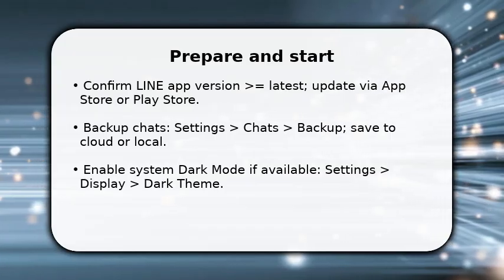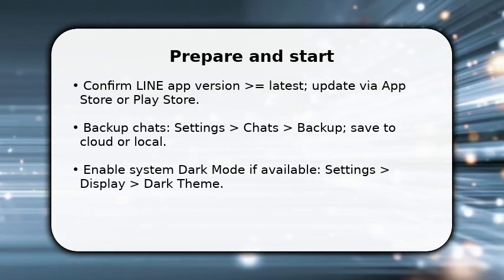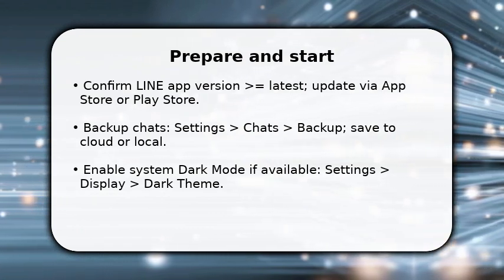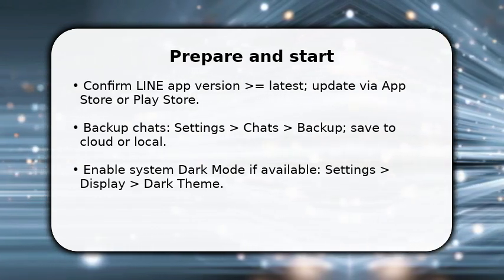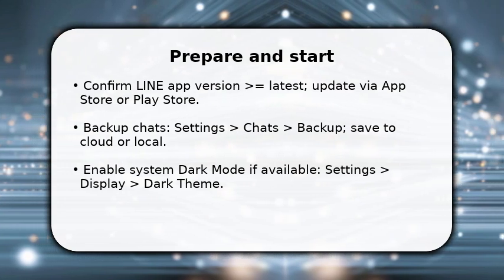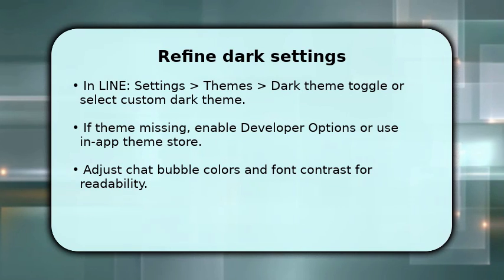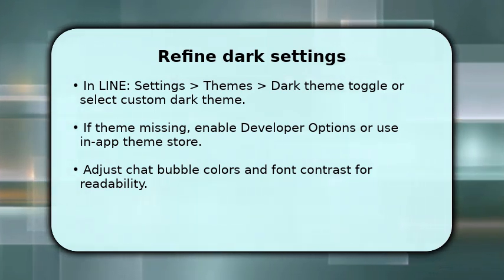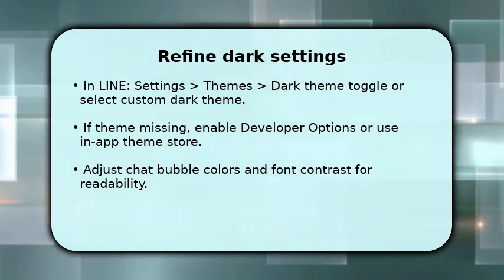How to Dark Mode Line (updated)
Discover the secrets to activating dark mode on your device and enhance your visual experience with our latest tutorial. Learn how to adjust settings for optimal comfort during nighttime browsing or reduce eye strain in low-light conditions.

dark mode, activate dark mode, device settings, night time browsing, eye strain reduction, visual experience, low light display, screen brightness adjustment, theme customization, user interface night setting, digital well-being